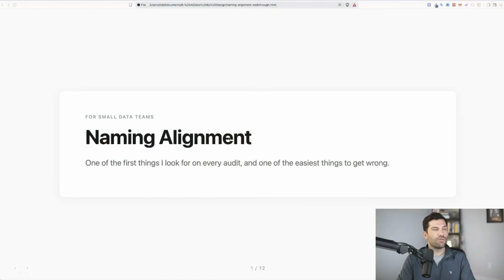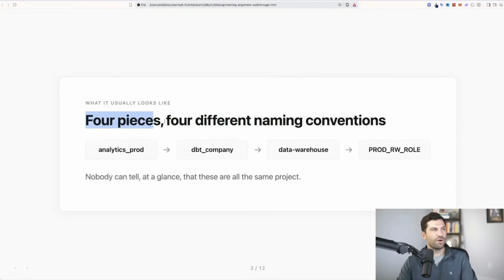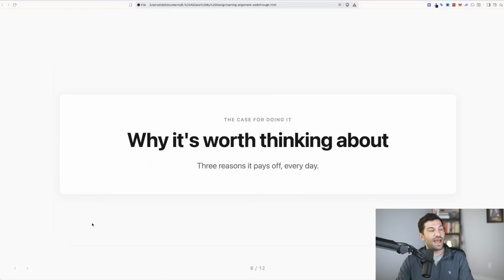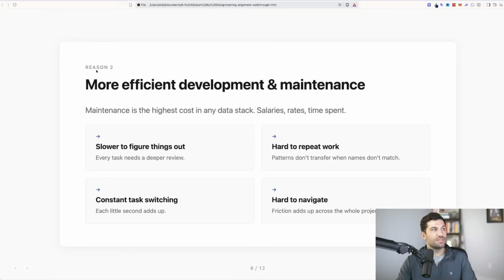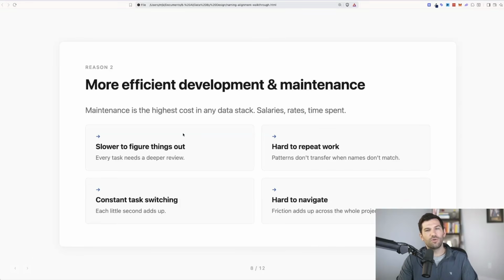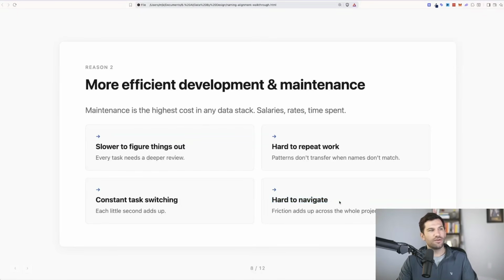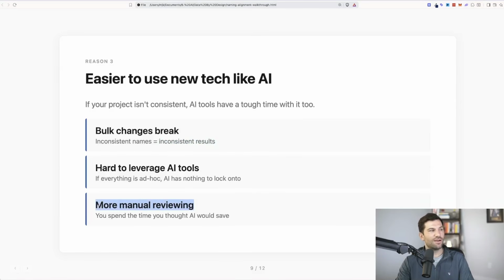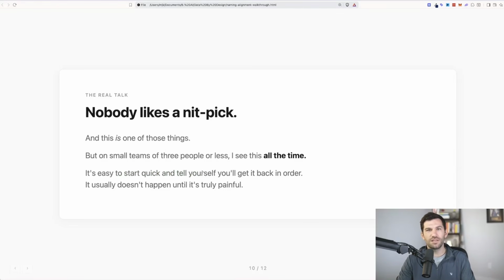Why Bother With Naming Conventions? | Data Architecture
If you're on a small data team, then you already know what it's like to feel maxed out.

You're constantly trying to find ways to be efficient with both your time AND your money.

So in this video, I want to talk about one way you can accomplish this in a way you might not initially consider.

It has to do with naming conventions.

And the alignment you have across your data stack, data projects and more.

In my experience, this is something that can have a very real impact a team's daily performance.

And can also cause a slow, but significant amount of costs in the form of wasted time.

We'll cover things like:
- What conventions normally look like on teams
- Common excuses it doesn't get addressed
- 3 reasons it's worth spending time on (ex. using AI)

Timestamps:
00:00 Intro
00:21 Naming Alignment Audit
01:42 Example Layout (inconsistent )
02:42 Common Excuses
03:39 Reason 1
05:29 Reason 2
08:31 Reason 3
10:36 Real Talk
11:12 Get In Touch